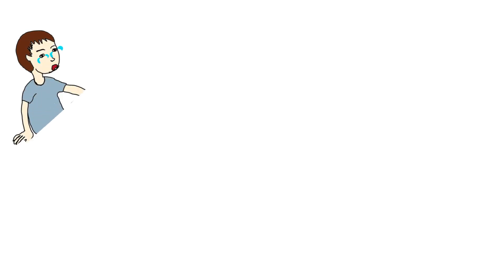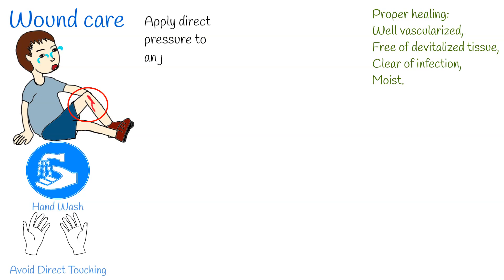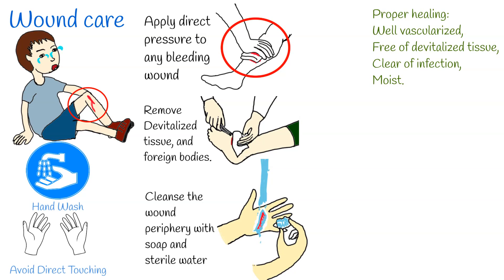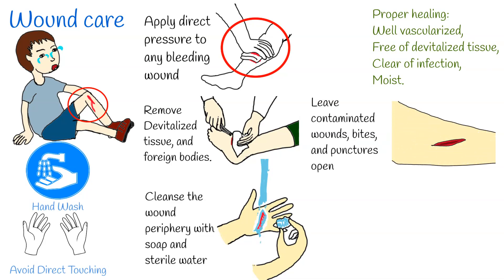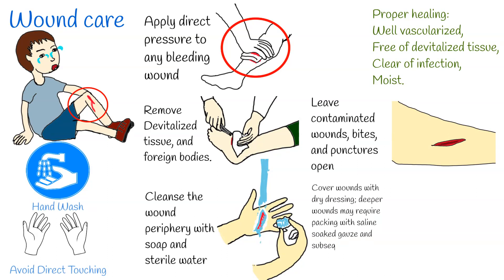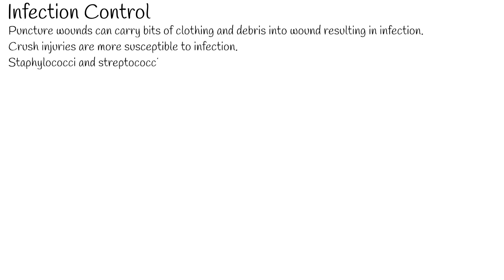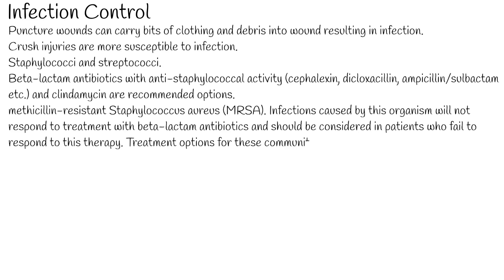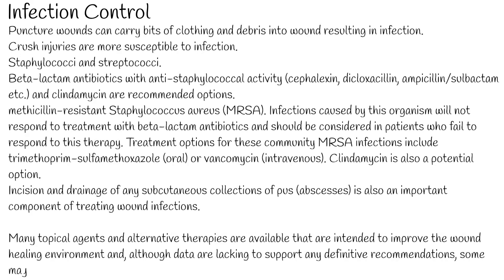How To Care for Wounds - Emergency Wound Care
A wound is a disruption of the normal structure and function of the skin and soft tissue architecture.
The main principle of proper healing is: it should be well vascularized, free of devitalized tissue, clear of infection, and moist.
Take Care of Wounds
Wash your hands thoroughly with soap and clean water, if possible.
Avoid touching the wound with your fingers while treating it (if possible, use disposable, latex gloves).
1 . Step: Apply direct pressure to any bleeding wound, to control hemorrhage. Tourniquets are rarely indicated since they may reduce tissue viability.
2. Examine wounds for gross contamination, devitalized tissue, and foreign bodies.
3. Remove constricting rings or other jewelry from injured body part.
4. Cleanse the wound periphery with soap and sterile water or available solutions, and provide anesthetics and analgesia whenever possible.
5. Wash, Irrigate wounds with saline solution using a large bore needle and syringe. If unavailable, bottled water is acceptable.
6. Leave contaminated wounds, bites, and punctures open.  Because  Wounds that are sutured in an unsterile environment, or are not cleansed, irrigated, and debrided appropriately, are at high risk for infection due to contamination.
 Wounds that are not closed primarily because of high risk of infection, should be considered for delayed primary closure by experienced medical staff using sterile technique.
7. Remove devitalized tissue and foreign bodies prior to repair as they may increase the incidence of infection.
8. Clip hair close to the wound, if necessary. Shaving of hair is not necessary, and may increase the chance of wound infection.
9. Cover wounds with dry dressing; deeper wounds may require packing with saline soaked gauze and subsequent coverage with a dry bulky dressing.
Be vigilant for the presence of other injuries in patients with any wounds.
Ensure adequate referral, follow-ups, and reevaluations whenever possible.
Dirty water and soil and sand can cause infection. Wounds can become contaminated by even very tiny amounts of dirt.
Puncture wounds can carry bits of clothing and debris into wound resulting in infection.
Crush injuries are more susceptible to infection than wounds from shearing forces.
If infection develops,  most infections caused by  staphylococci and streptococci.
For initial antimicrobial treatment of infected wounds, beta-lactam antibiotics with anti-staphylococcal activity (cephalexin, dicloxacillin, ampicillin/sulbactam etc.) and clindamycin are recommended options.
methicillin-resistant Staphylococcus aureus (MRSA). Infections caused by this organism will not respond to treatment with beta-lactam antibiotics and should be considered in patients who fail to respond to this therapy. Treatment options for these community MRSA infections include trimethoprim-sulfamethoxazole (oral) or vancomycin (intravenous). Clindamycin is also a potential option.
Incision and drainage of any subcutaneous collections of pus (abscesses) is also an important component of treating wound infections.

Many topical agents and alternative therapies are available that are intended to improve the wound healing environment and, although data are lacking to support any definitive recommendations, some may be useful under specific circumstances